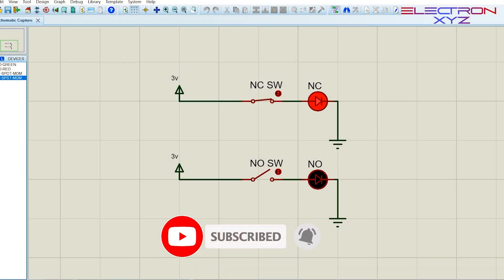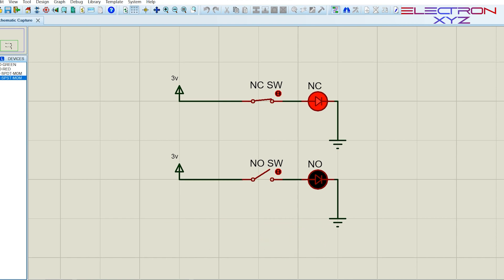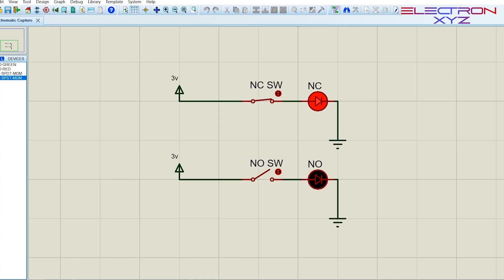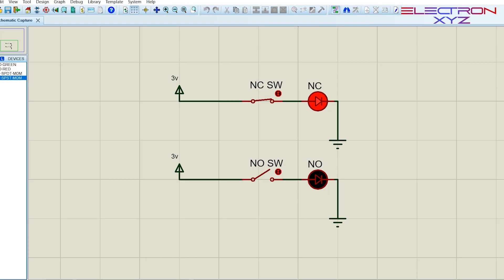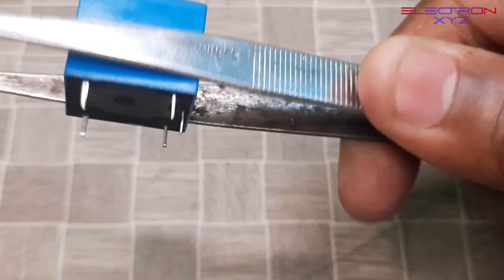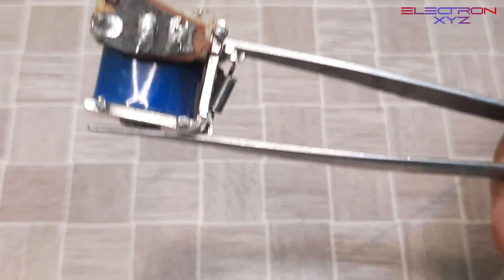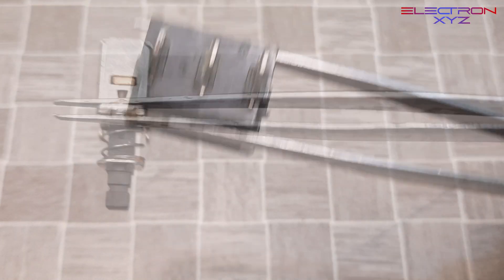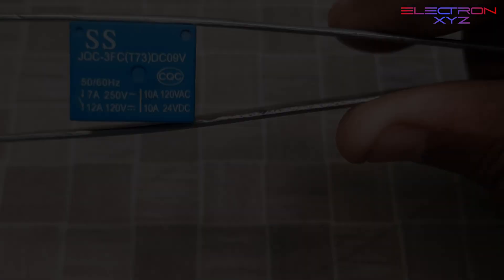WHAT IS NC AND NO , NORMALLY OPEN AND NORMALLY CLOSED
Everyday we listens nc and no contacts regularly in switches, relays, contactor, stop switches, start switches, push button switches. But there will be confusion to understand the difference between nc and no contacts.
The main aim of the video to clarify the confusion in the best and easiest way

Queries Solved
1) Difference between NO and NC
2) working no nc push button in hindi
3) no nc in contactor
4) Basic electrical knowledge
5) electrician theory
6) electrical video in hindi
7) symbol no nc
8) relay no nc common
9.) NO and NC Push Button working Hindi | no nc contact | No NC switch connection | nc no symbol |
10) NO vs NC
normally closed and normally open contacts normally closed and normally open contacts in plc
normally closed vs normally open switch
normally open vs normally closed sensors
normally open vs normally closed plc
difference between normally closed and normally open
normally open and normally closed contacts
nc vs no
nc vs no sensor
no vs nc
nc vs no switch
no vs nc contact
Nc push button